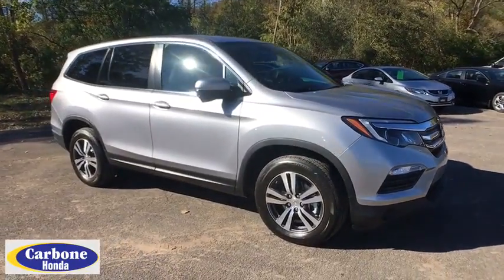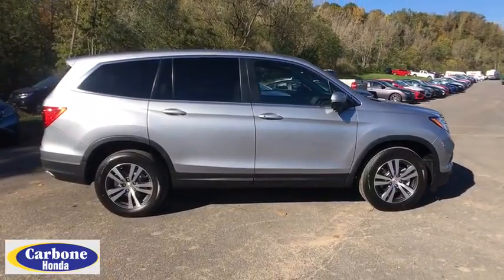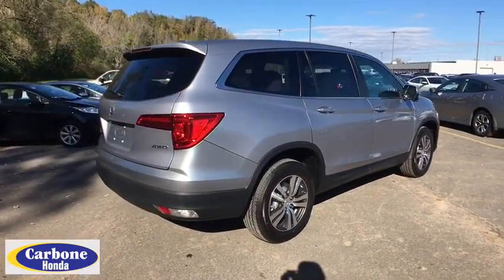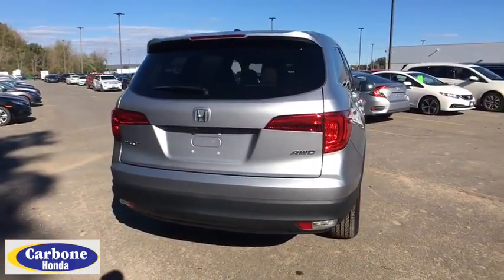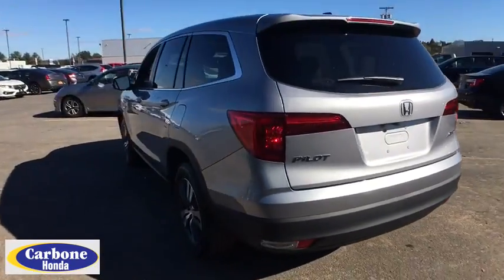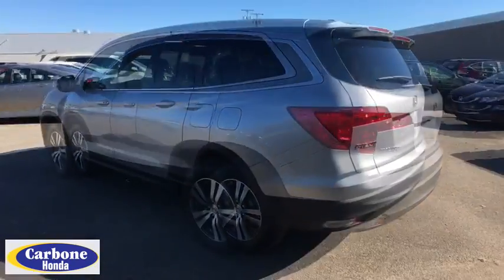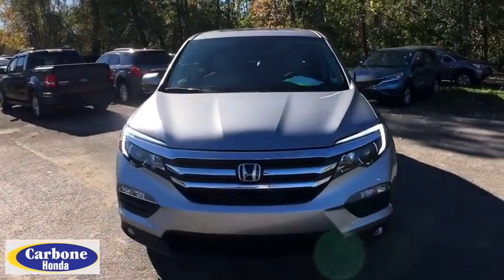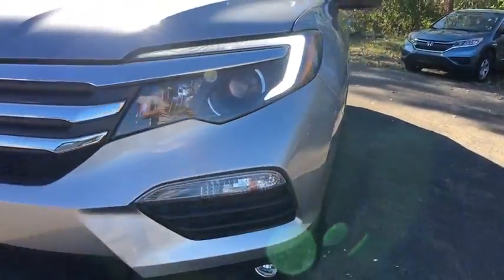2017 Honda Pilot Yorkville, Utica, Syracuse, Rome, Herkimer, NY 2178144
New 2017 Honda Pilot
Carbone Honda Yorkville: Servicing Yorkville, New York near Utica, Syracuse, Rome, and Herkimer, NY.
2017 Honda Pilot EX-L - Stock#: 2178144 - VIN#: 5FNYF6H69HB064497

5009 Commercial Dr.

Please contact: Carbone Honda at or stop down to Carbone Honda located at 5009 Commercial Drive Yorkville, N.Y. 13495.BACK-UP CAMERA, ALL WHEEL DRIVE, LEATHER, HEATED FRONT SEATS, LANE DEPARTURE WARNING, BLUETOOTH, MOONROOF, MP3 Player, CHILD LOCKS, 3RD ROW SEAT, KEYLESS ENTRY, 26 MPG Highway, SAT RADIO, POWER LIFTGATE, ALLOY WHEELS!.The 2017 Honda Pilot maintains its top of class style and versatility. It is powered by a 280hp 3.5L i-VTEX V6 engine and comes with a 6-Speed Automatic Transmission or a 9-Speed Automatic with paddle shifters on Touring level trims and up. To further increase fuel efficiency, the Pilot can automatically turn off the engine when stopped. All-Wheel Drive is also optional as well on all trim levels. A 5,000lbs towing capacity is also at your command with AWD or 3,500 with 2WD. The Pilot can seat up to 8 and still have room for an 82-quart cooler behind the 3rd-row seat a total of 1909cu.-ft of cargo volume. Available features include a power tailgate that can raise or lower with hands-free access, a panoramic roof, and LED lights. On EX-L and above trims you can get one-touch 2nd row seats that conveniently move the seats forward for easy access along with a leather-trimmed interior. Inside your center console has a 4.2-inch display or an 8-inch touch display in EX and above trims that will display music, phone, navigation info and more. A Multi-Angle Rearview Camera with Guidelines also comes standard in all models. A few options can be had for the rear entertainment system included DVD or Blu-ray playback on a 9-inch screen. You can also enjoy a 540-watt audio stem with 10 speakers including subwoofer on Touring trim models and up. Other safety features include forward collision warning, blind spot detection, a road departure mitigation system, and Honda LaneWatch which features a small camera on your right side mirror that can project an image on the display screen revealing nearly four times more than the passenger-side mirror alone.